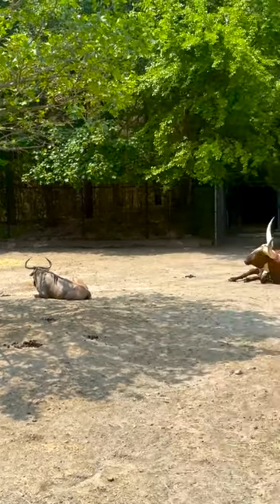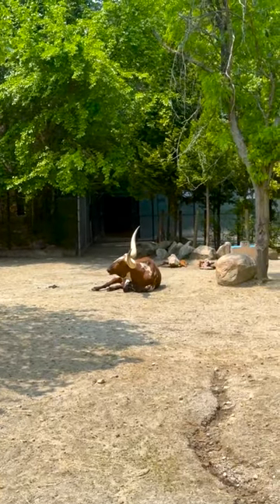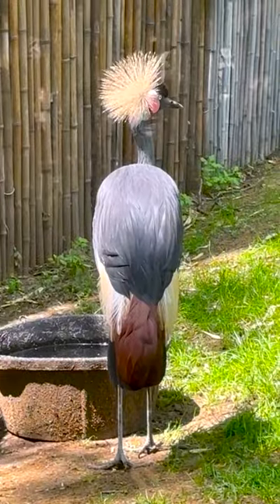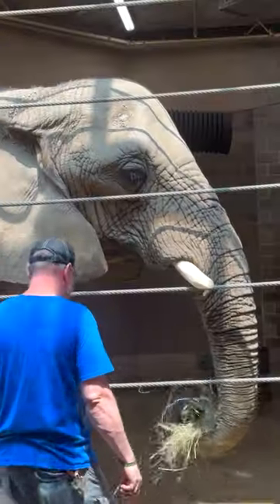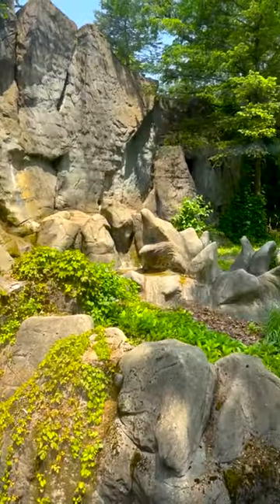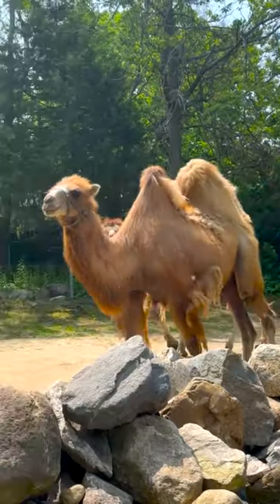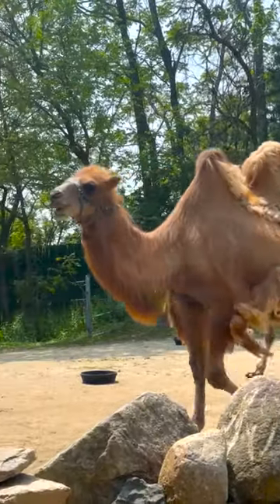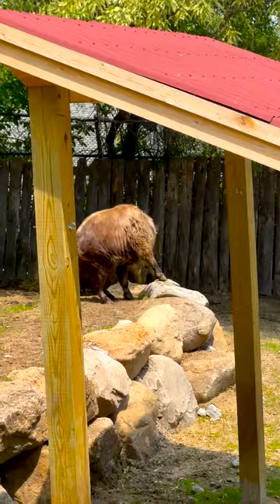🦒 Rhode Island's Best Zoo! | Roger Williams Park Zoo - Mini Zoo Tour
The Roger Williams Park Zoo of Providence, Rhode Island, contains more than 150 animals from around the world in natural settings. In 1986, it became the first zoo in New England to earn accreditation from the Association of Zoos and Aquariums. Founded in 1872, it is the third oldest zoo in the nation.

*Reuploaded due to incorrect schedule